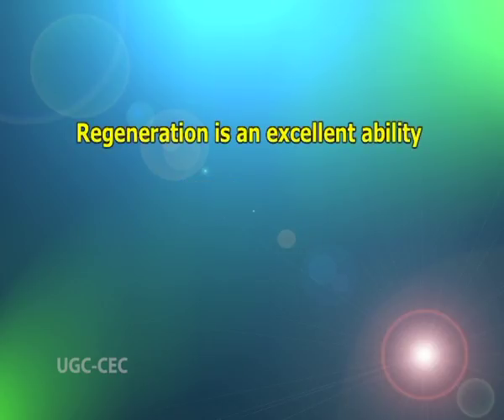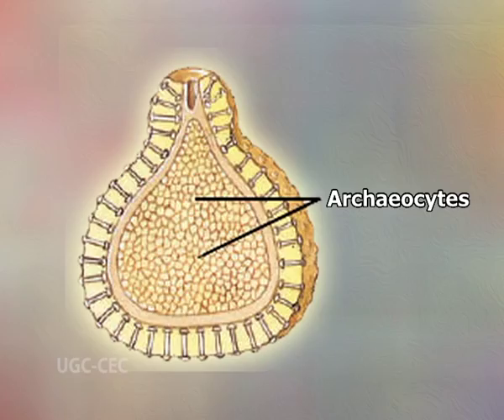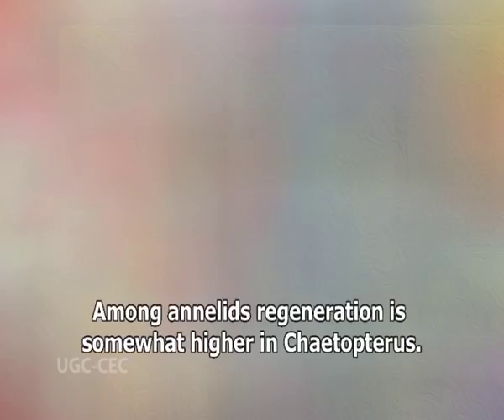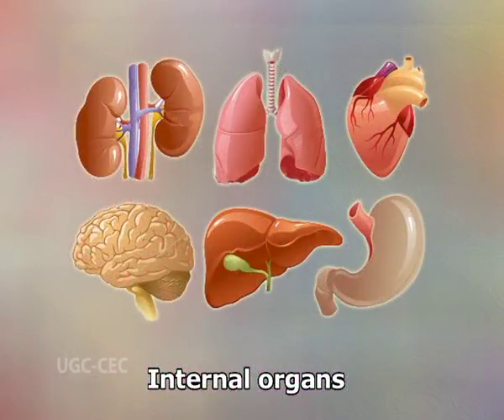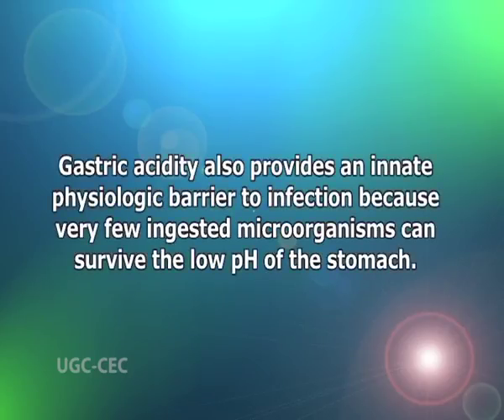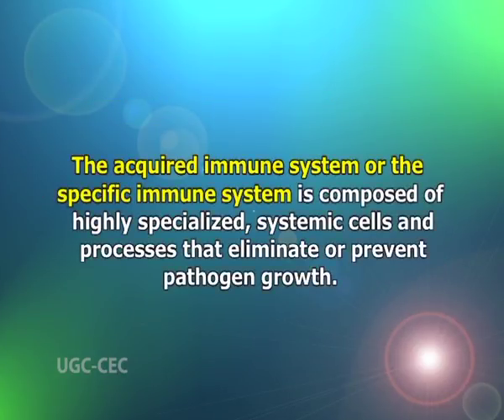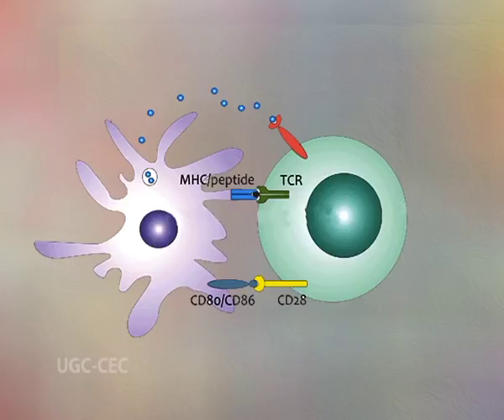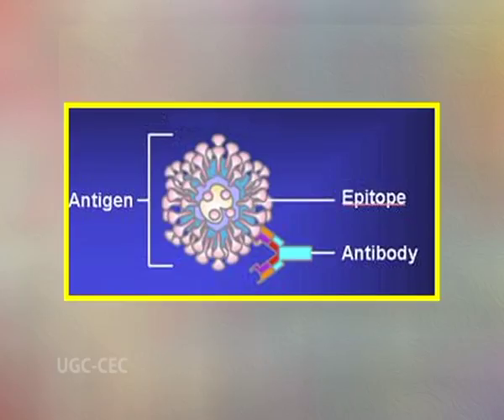Regeneration in vertebrates & Vertebrates, development of immune system in vertebrates